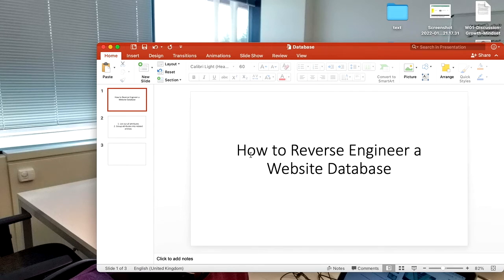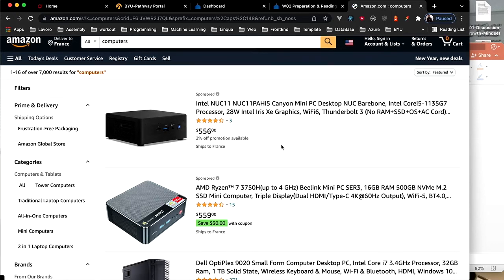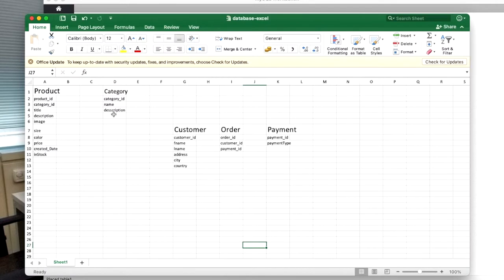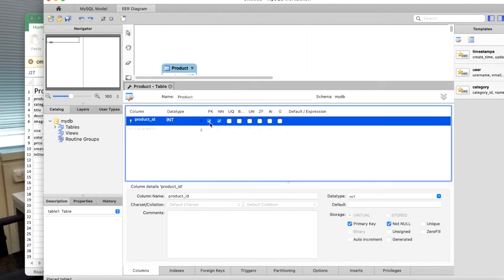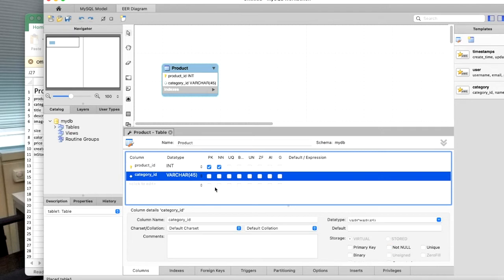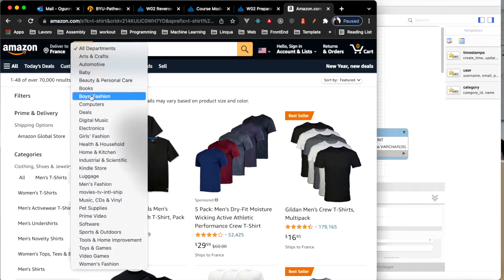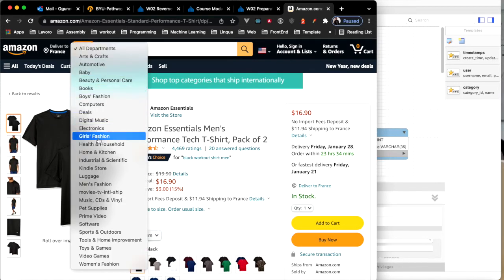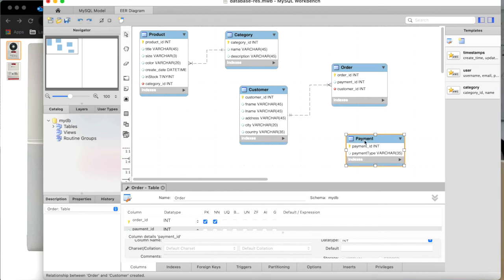W02 Reverse Engineering Website